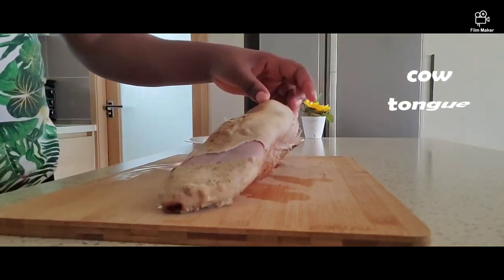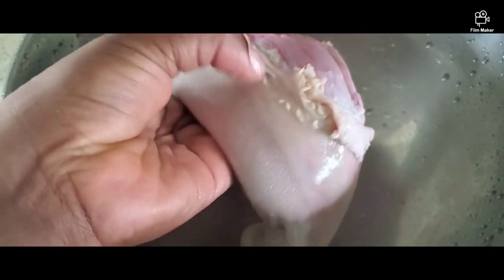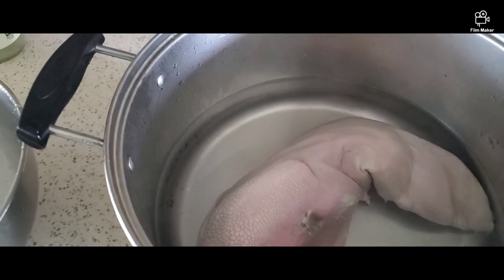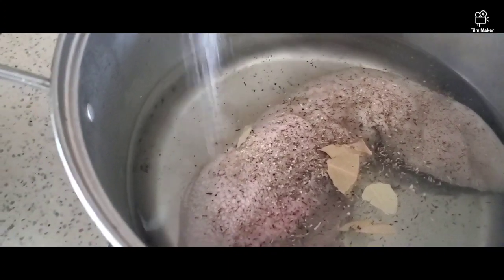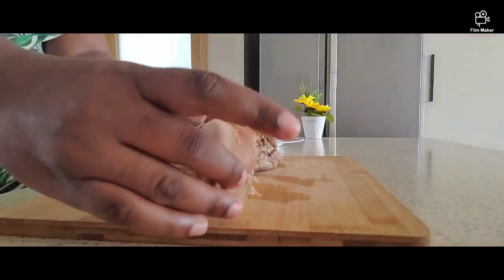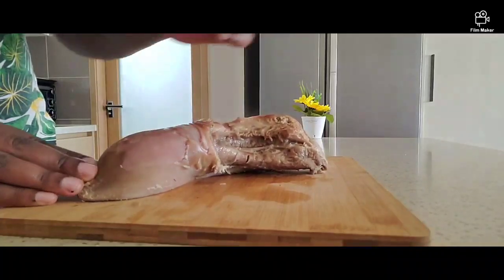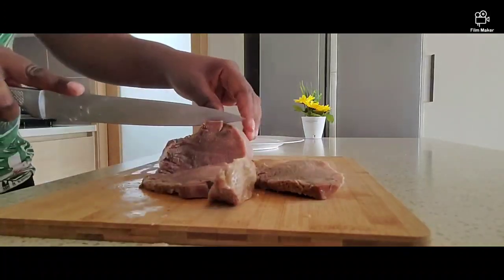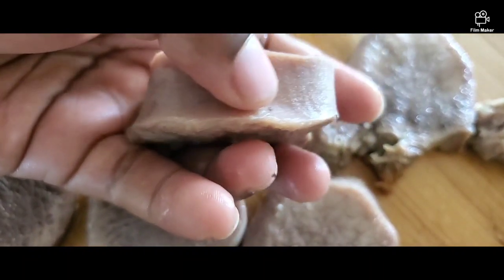HOW TO CLEAN AND COOK COW TONGUE |ULIMI LWENKOMO |RURIMI RWEMOMBE